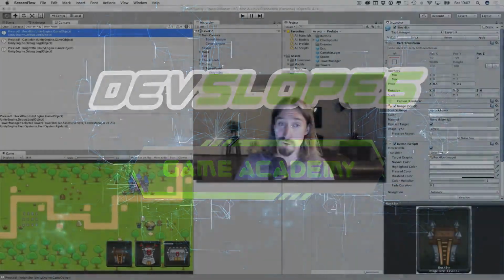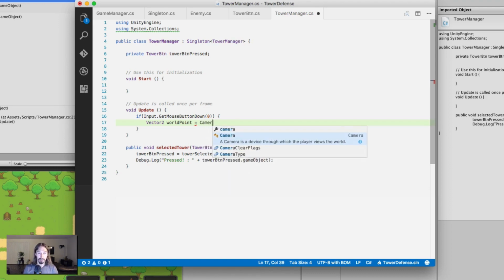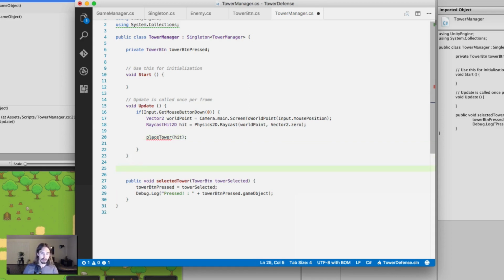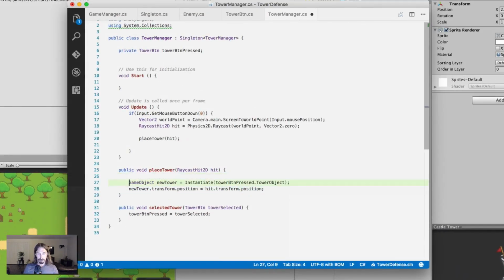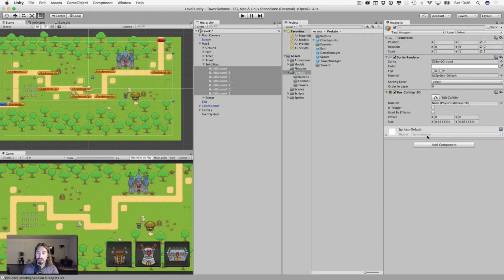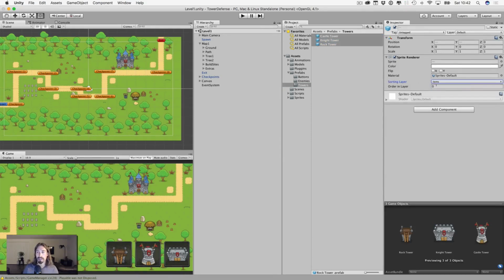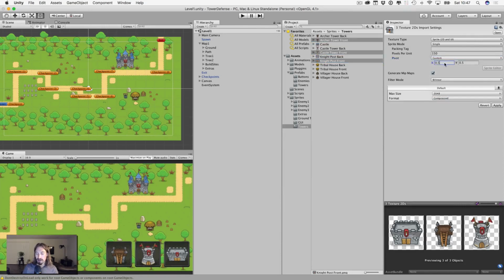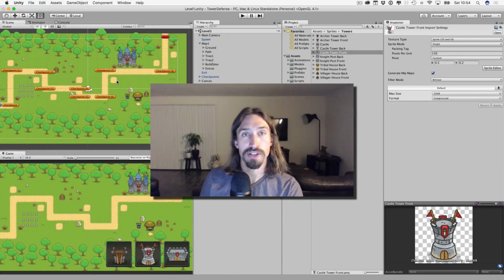2D Raycasts, tags, and placing towers in Unity 3D